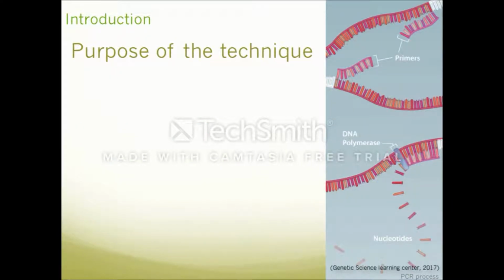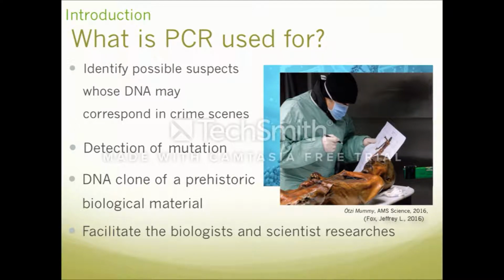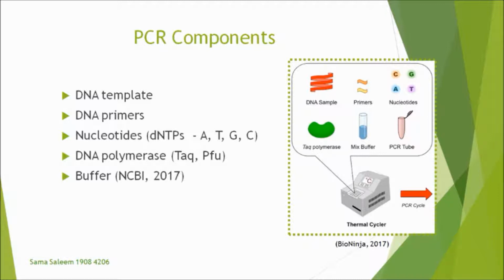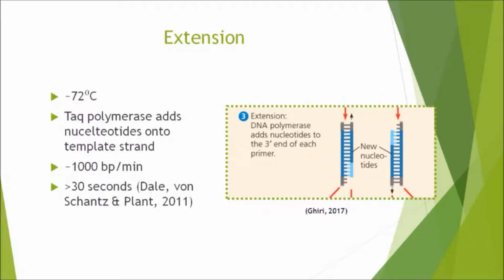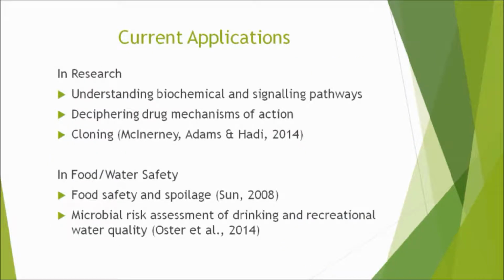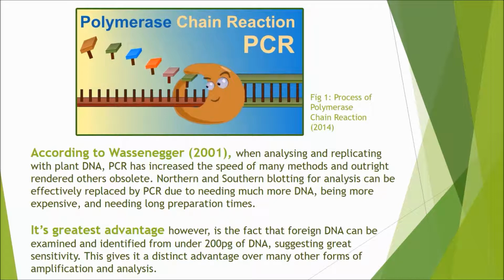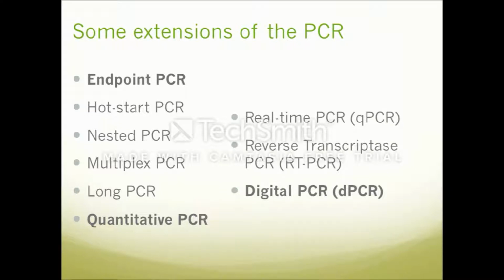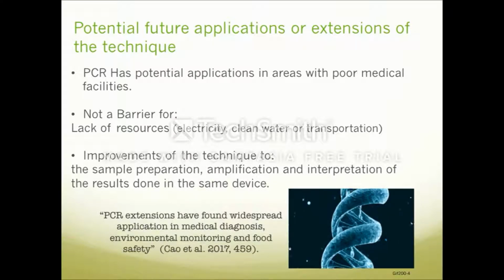BCM201 Group Assessment. Use of PCR in Science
BCM201: Introduction to Biochemistry and Molecular Biology
The use of Polymerase Chain Reaction (PCR) in science
Ezra Davidson
Sama Saleem
Tanylse Damasio De Oliveira